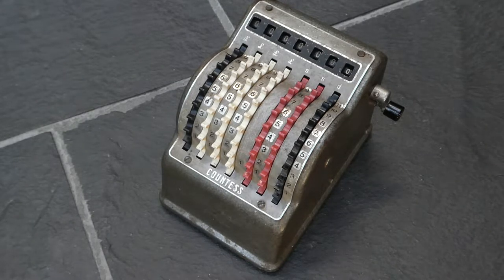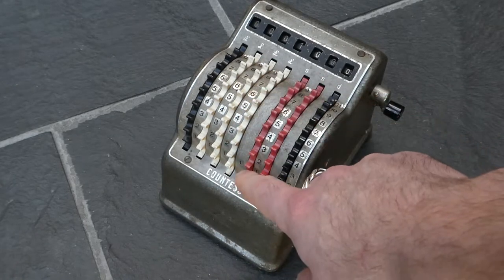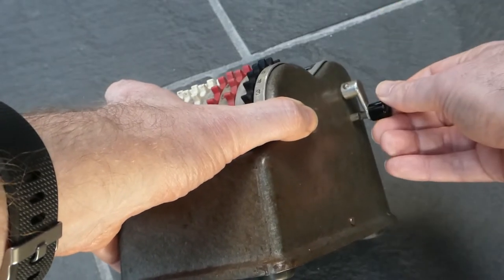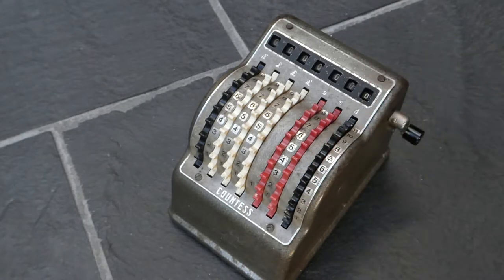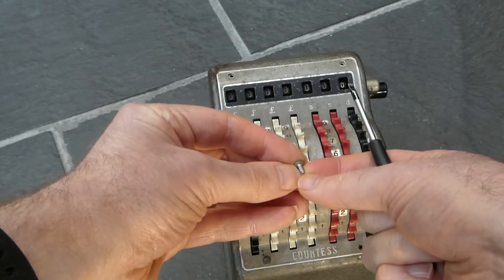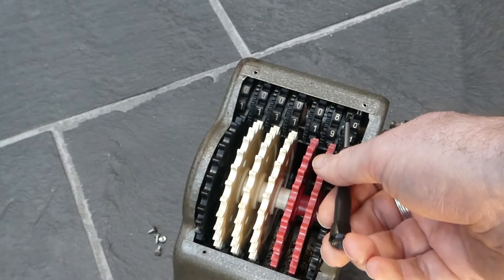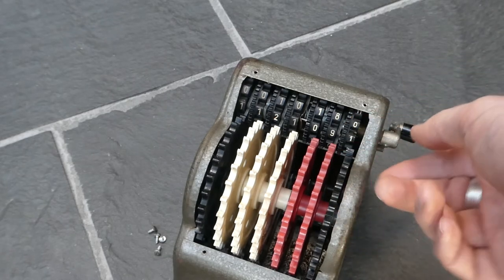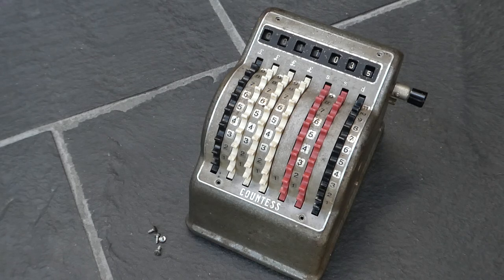The Countess adding machine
The Countess adding machine is a very simple adding machine for British currency. It only does addition, not subtraction. It was made by Summira in Germany in the 1960s or early 1970s.

0:00 Introduction
0:14 Columns for currency
1:11 Clearing
1:45 History
2:50 Opening the case
3:38 Carry mechanism
5:48 Outro